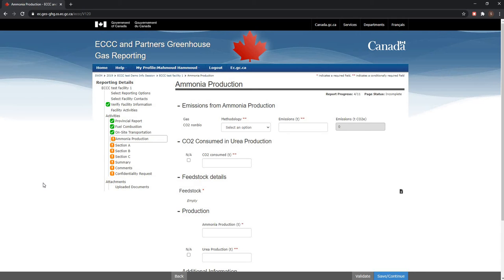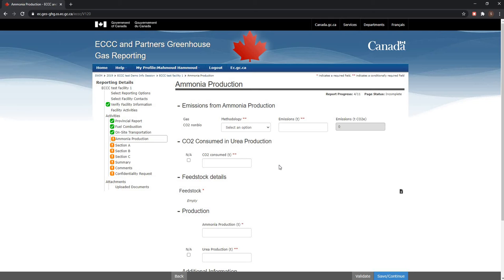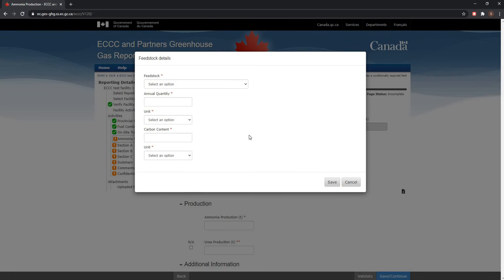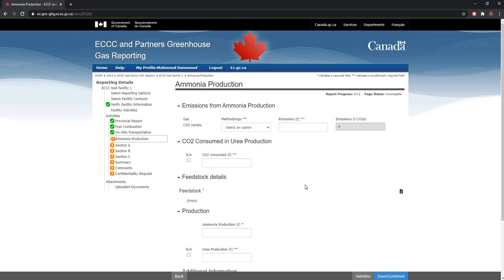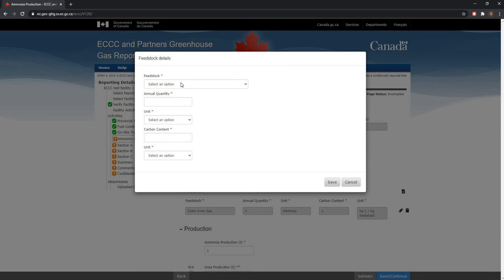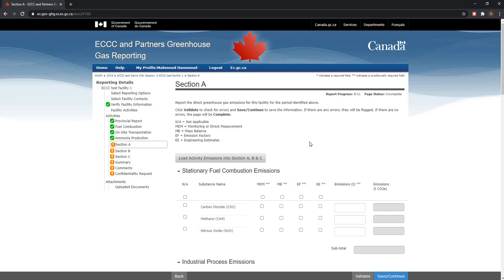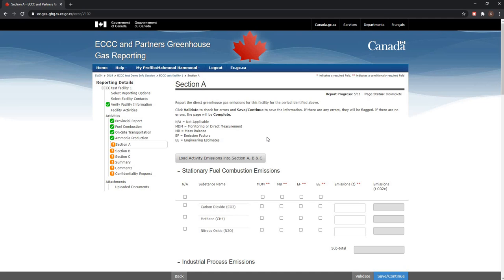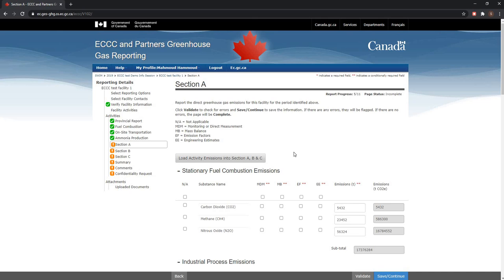2019 GHGRP Ammonia Production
Demonstration of the Ammonia Production screen/activity in Single Window (SW)